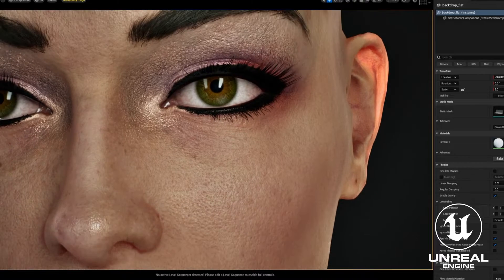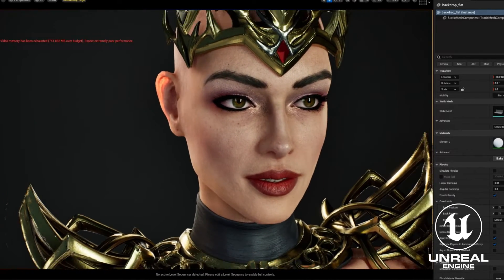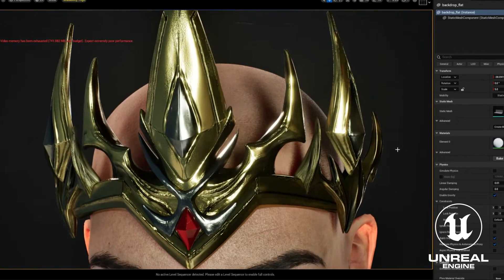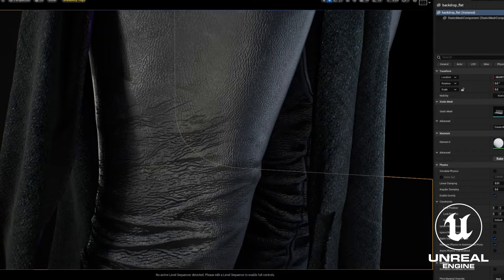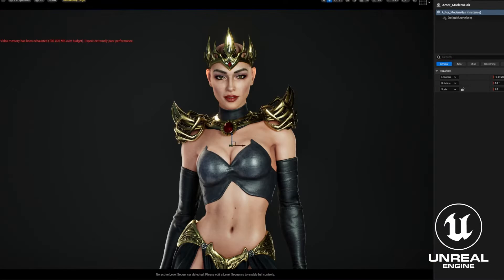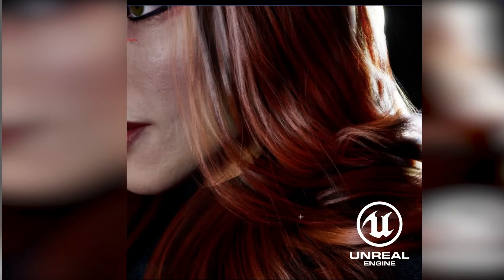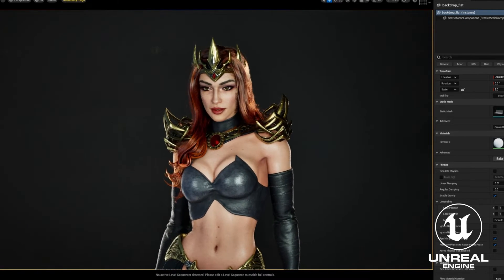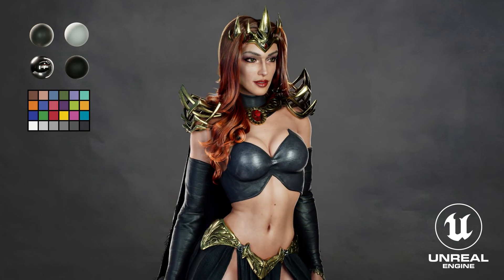Madelyne Pryor: Unreal Engine Walkthrough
Hi everyone, I wanted to do a little walkthrough in Unreal Engine to share some of the details and thought process put into bringing The Goblin Queen to Unreal. This is the first time I've done a real deep dive into Unreal outside of studio game development. So there was a lot I wanted to learn outside of just bringing assets into the editor. A deep dive into materials and character setup with Jhill and his tutorials was paramount. Especially when it came to bringing Maya Xgen work to Unreal Engine. This has been an extremely fun project to work on and I will be moving on to the next phase... full diorama and eventual 3d printing.